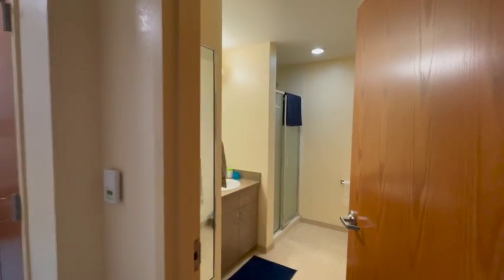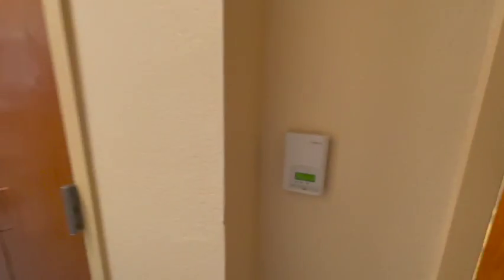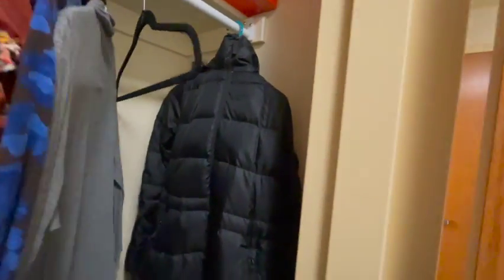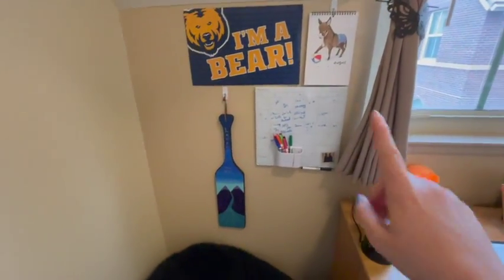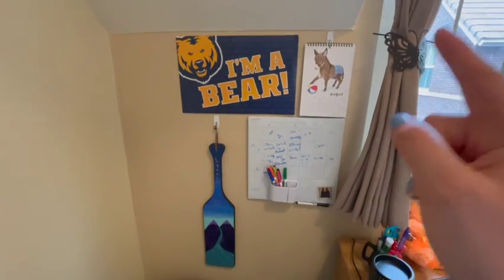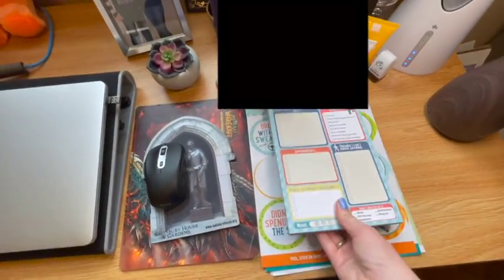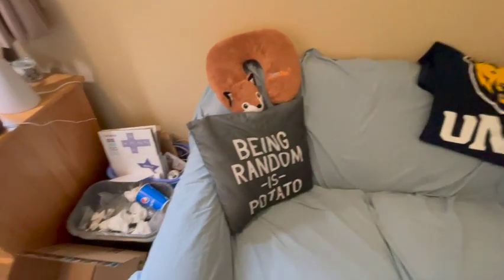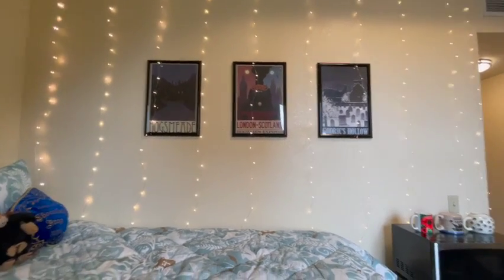UNCO Dorm Tour 2021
Hello everyone!
Welcome to the tour of my single dorm in the Ridge Neighborhood at the University of Northern Colorado! This has been a long time coming so I hope y'all enjoy!